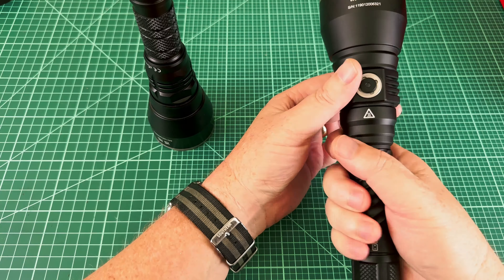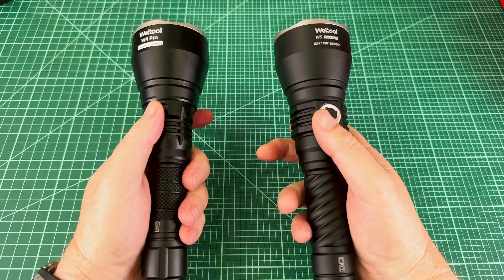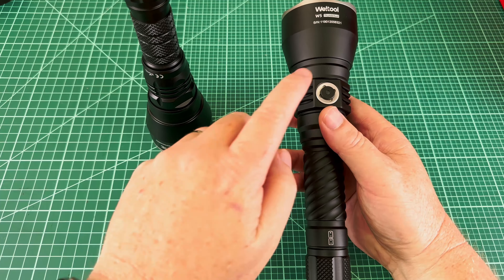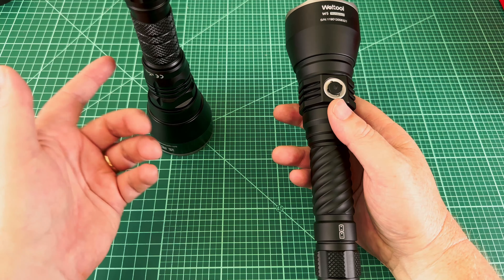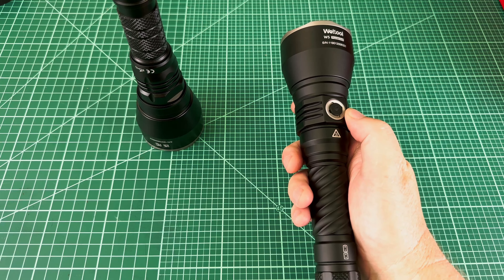Weltool LEPs compared: W4Pro vs W5!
Contents:
00:00 - Intro
01:15 - What makes Weltool the best LEPs?
02:47 - Categories to Compare
03:19 - Size
04:12 - Body Style
05:13 - Clip
05:46 - Switch Location and Type
08:39 - UI
11:37 - Battery Type
14:36 - LEP Type
16:48 - Candela
23:42 - Conclusion